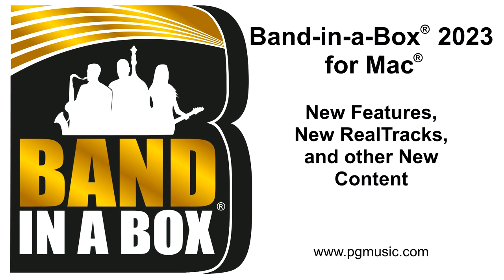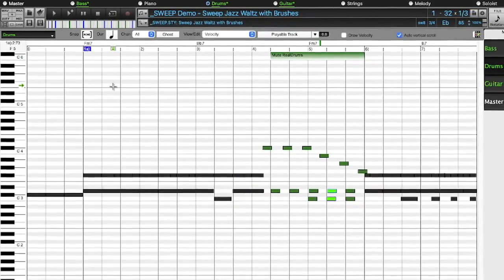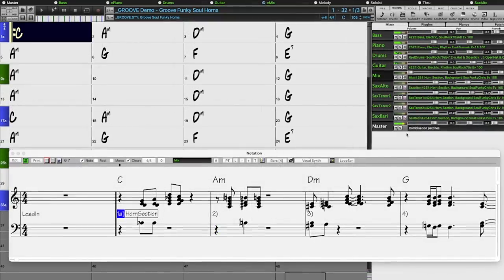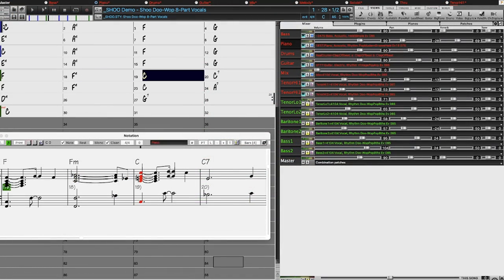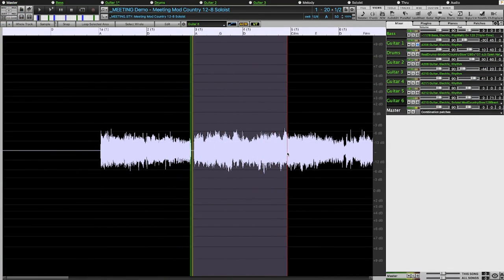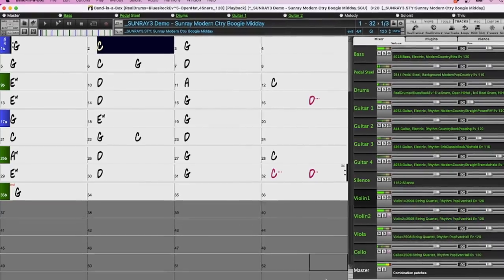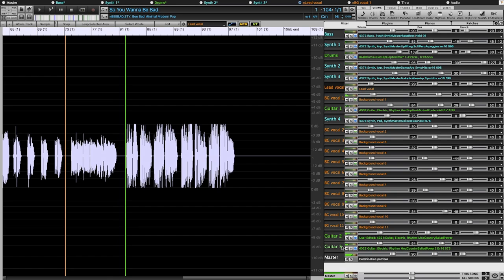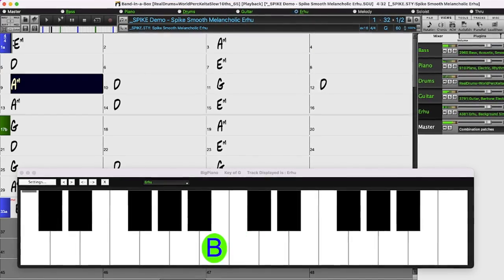Band-in-a-Box® 2023 for Mac - Everything you need to know in under 8 minutes! *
An overview of the new features in Band-in-a-Box® 2023 for Mac®

*The info about the new version is just under 8 minutes long, and after that we demonstrate some of the extra material you can get in the bonus 49-PAK

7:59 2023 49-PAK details